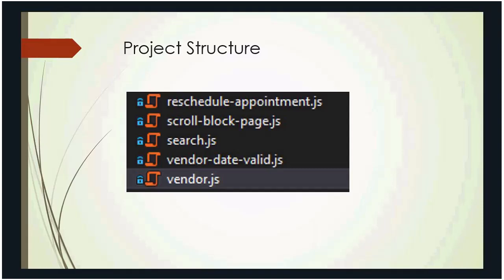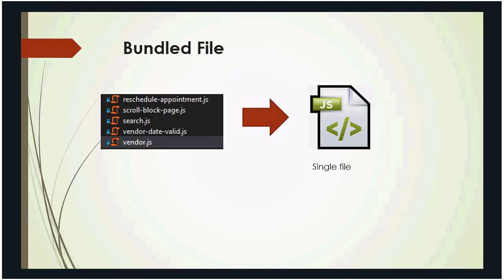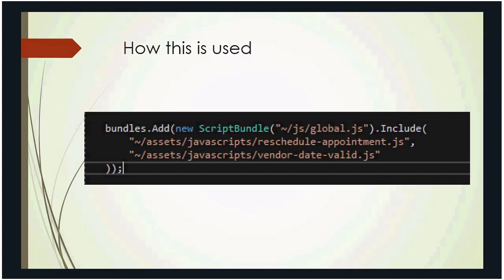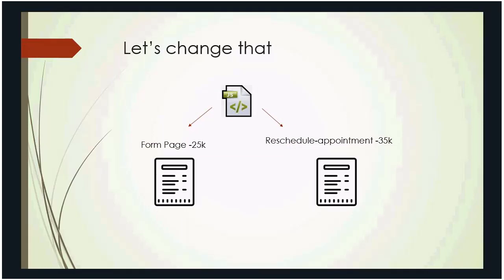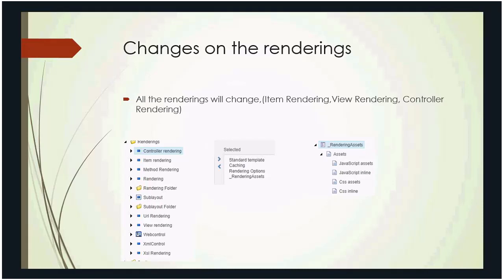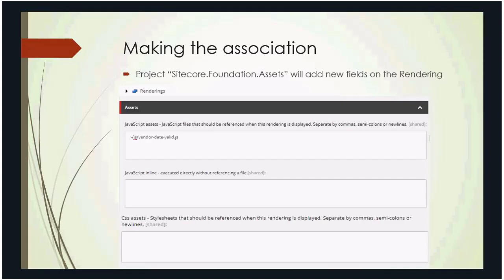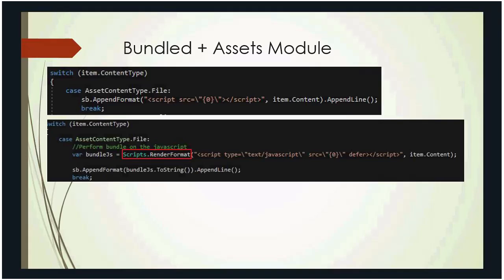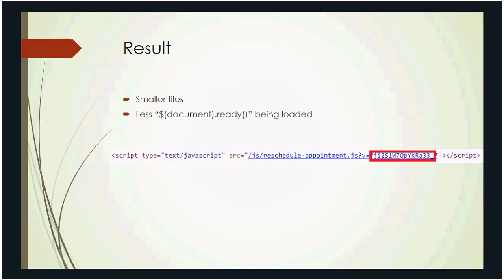Delivering Smaller files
javascript, css, sitecore, performance, smaller